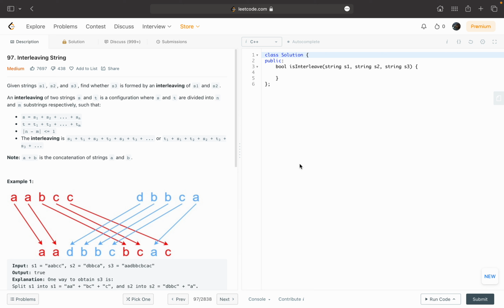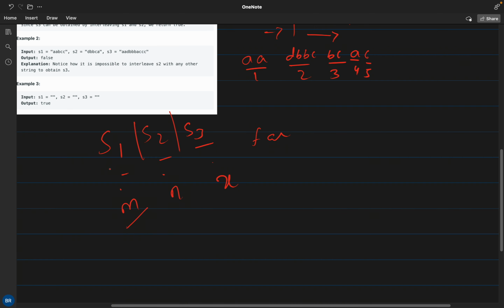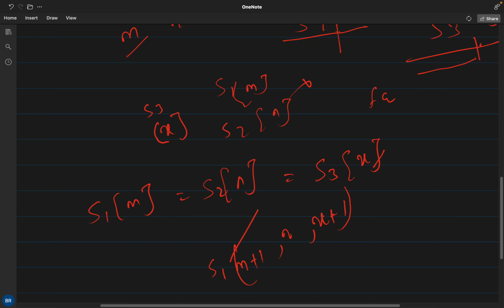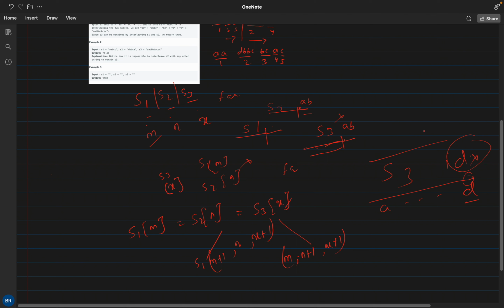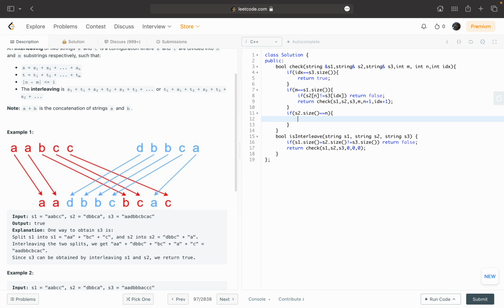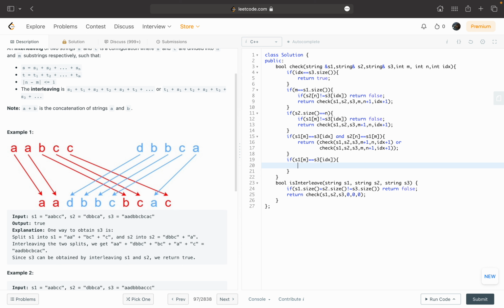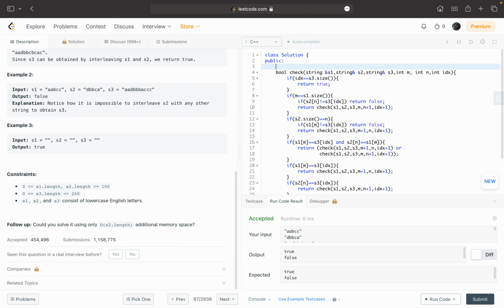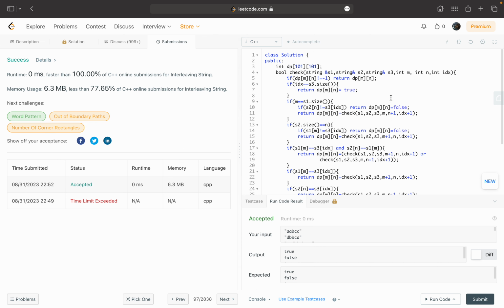Interleaving String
Leetcode 97. Interleaving String
CPP
Recursion, DP